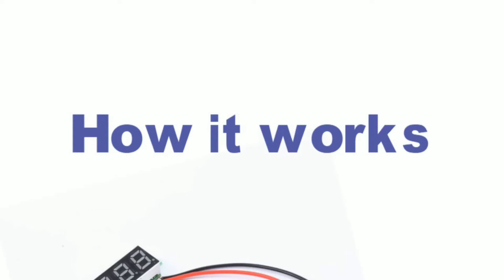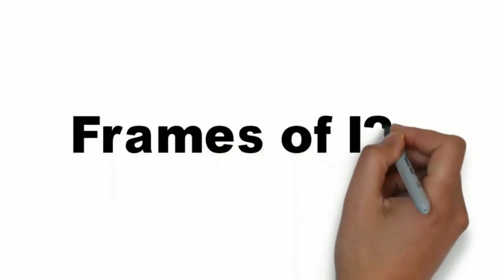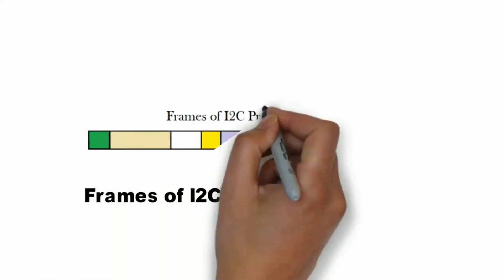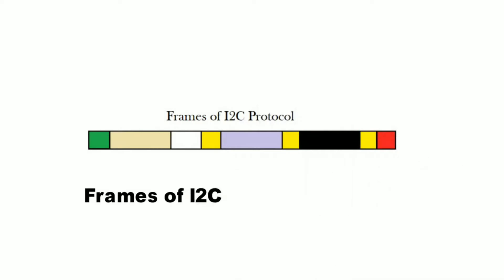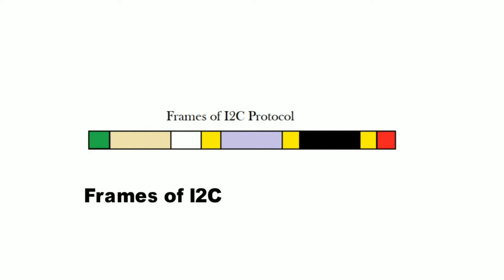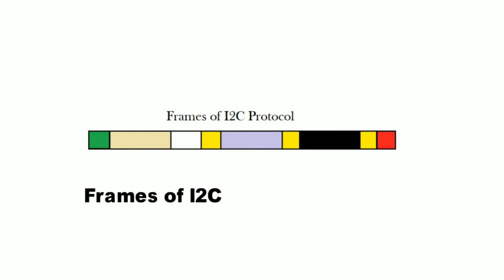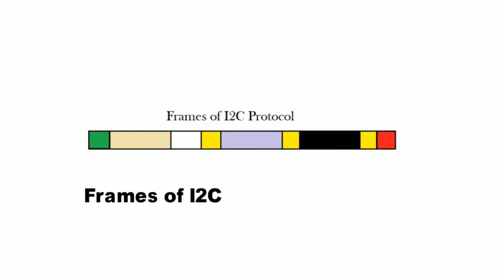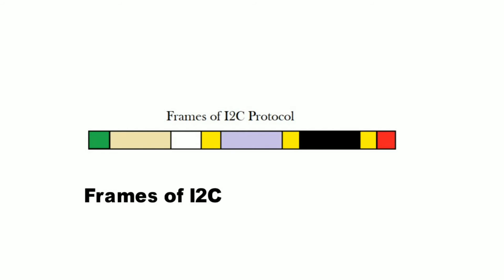I2C Protocol | Frames of I2C Protocol | Elite Tutorial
For enrollment